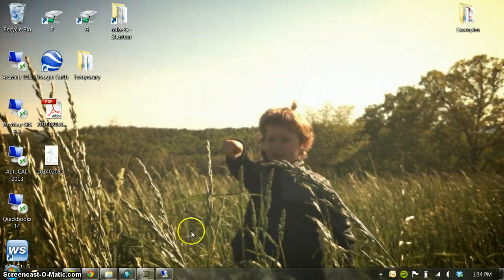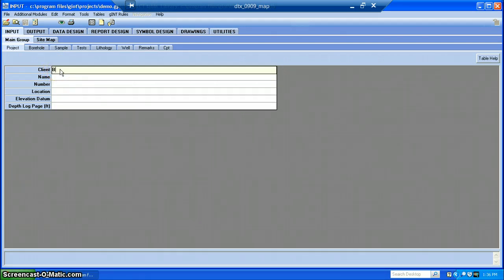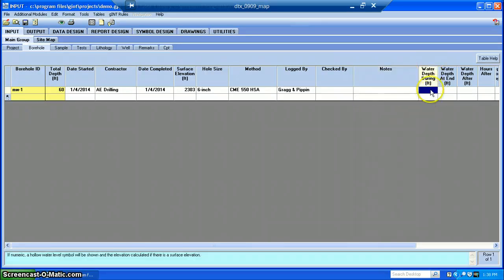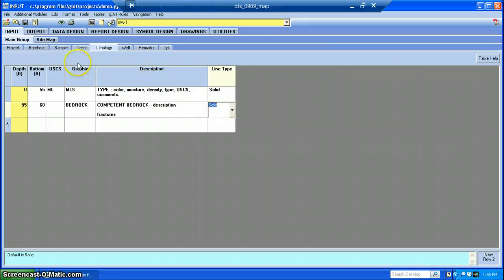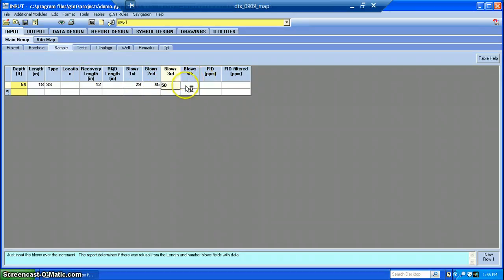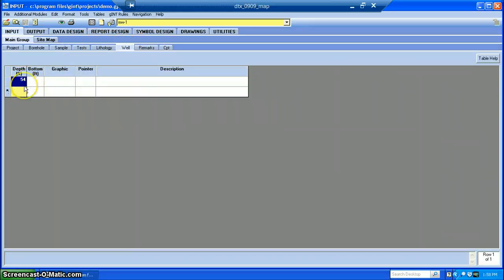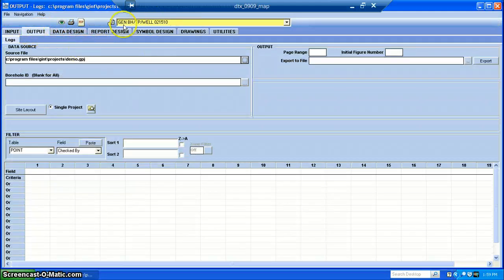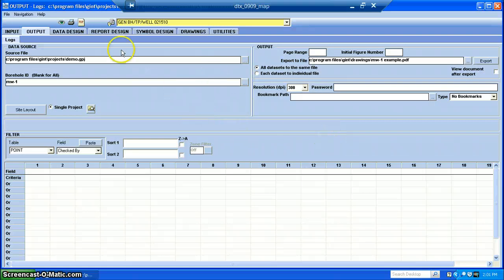Boring Logs using gINT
Altamont tutorial for creating boring logs using gINT.